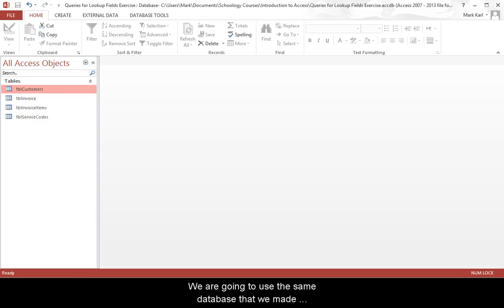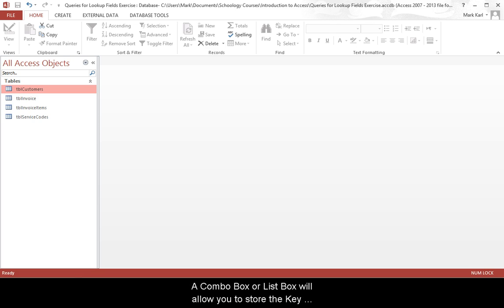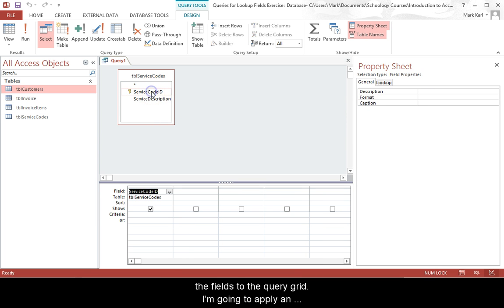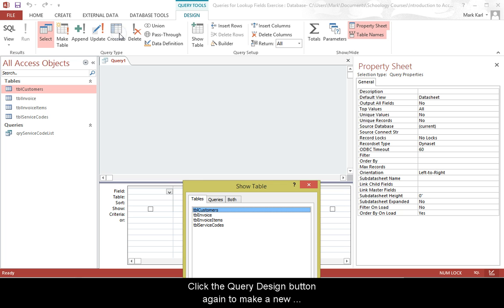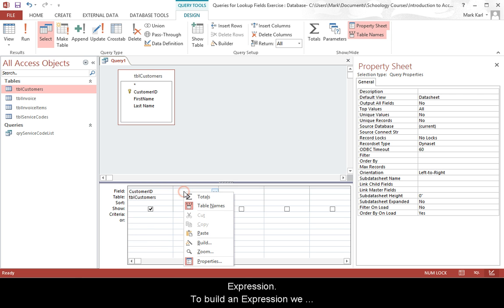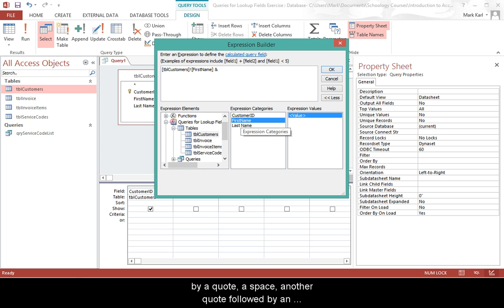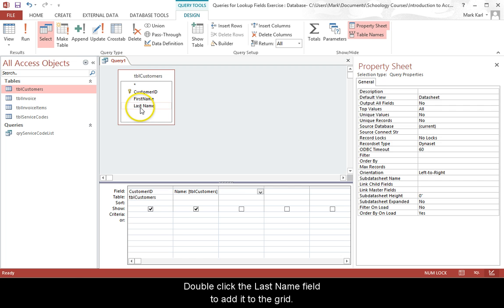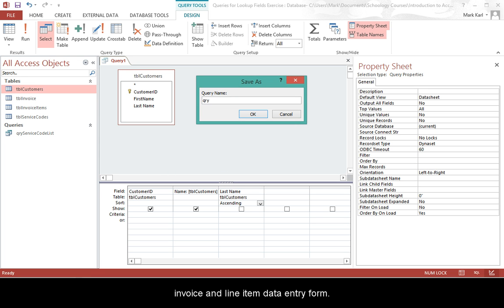Queries for Forms & Combo Boxes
One of several videos used in my Intro to Access workshop on the Schoology Website.